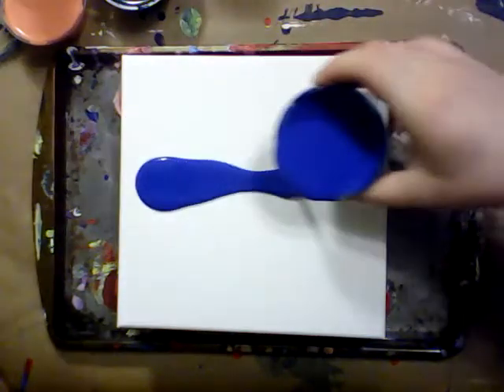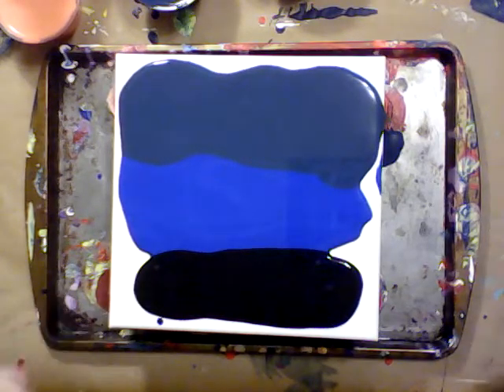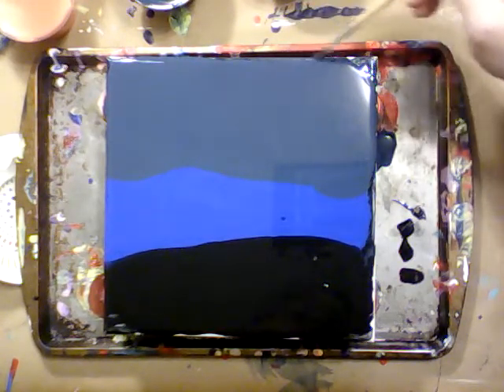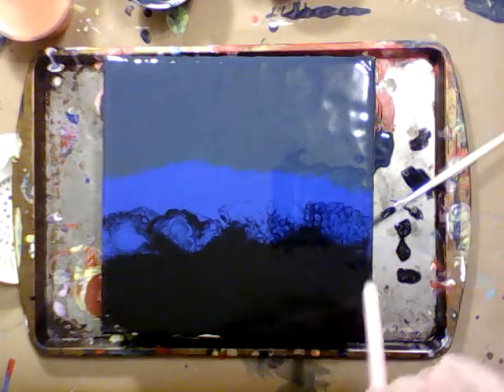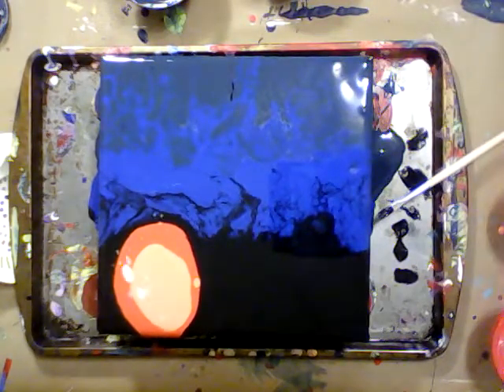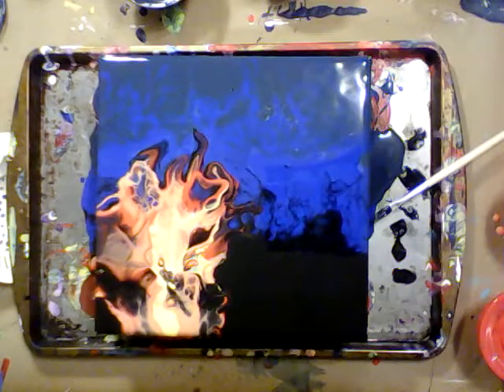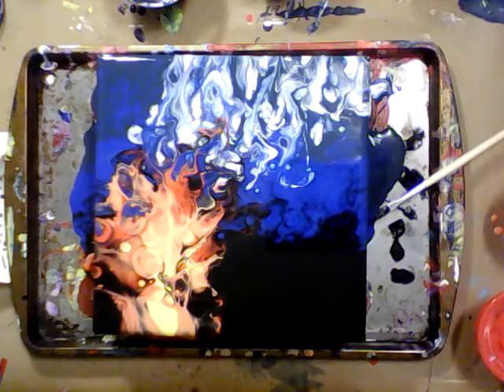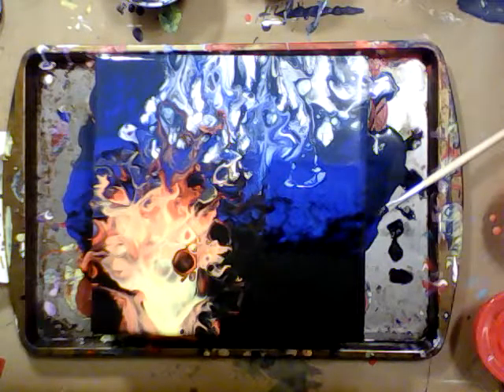How to Acrylic Pour a Camp Fire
I'm pleased with how this turned out... I wonder what would happen with canned air?

look at these:
My you tube channel: